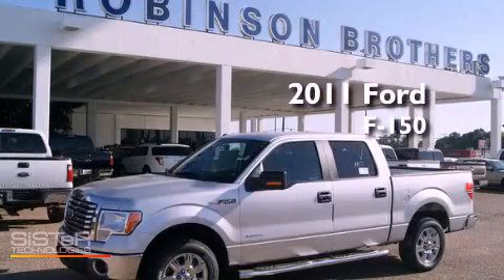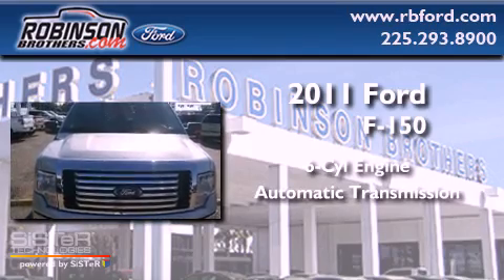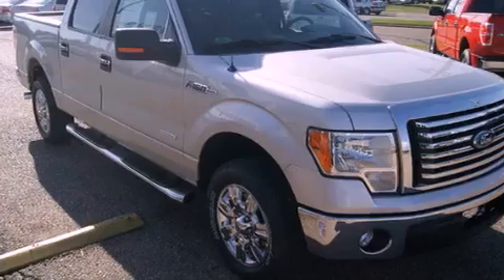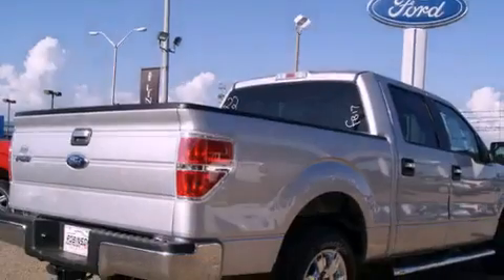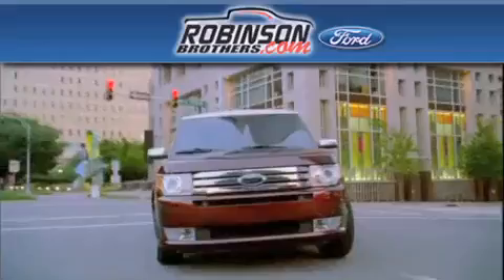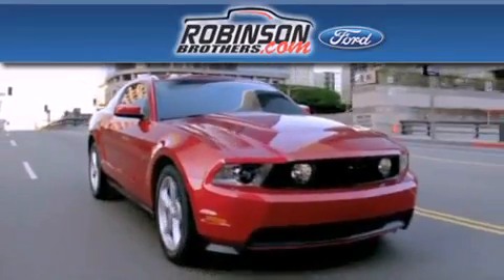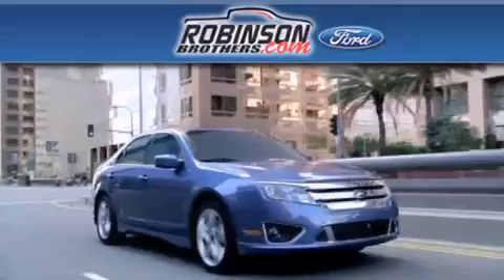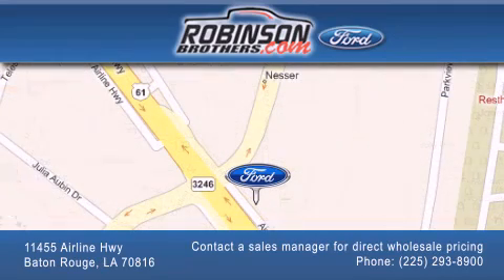2011 Ford F-150 LA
Year : 2011

 Make : Ford

 Model : F-150

 Engine : V6 Cylinder

 Trans . : Automatic

 Exterior : Ingot Silver Metallic

 Miles : 1

 Interior : Steel Gray

 Stock : 610F11

 11455 Airline Hwy

  , LA 70816